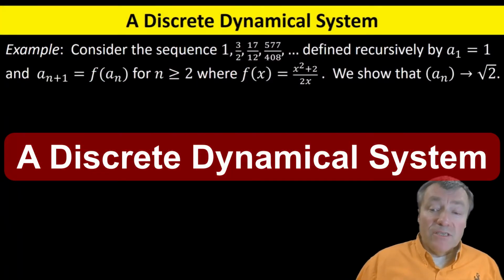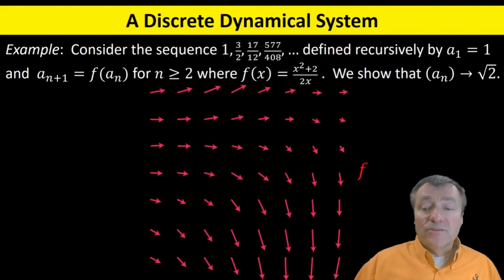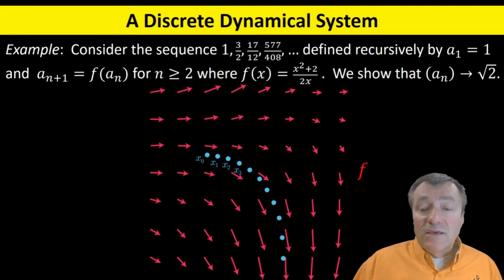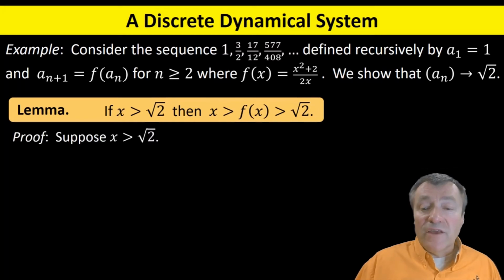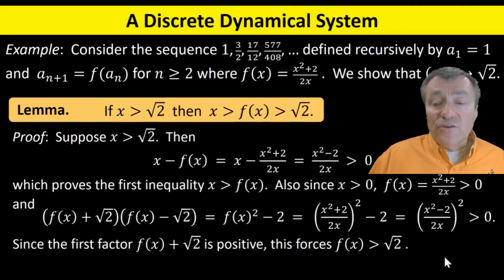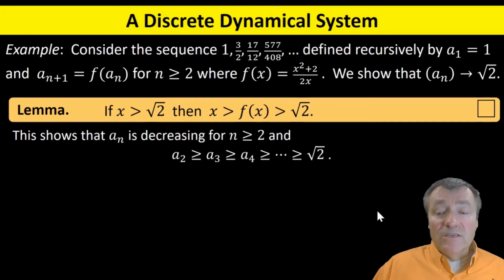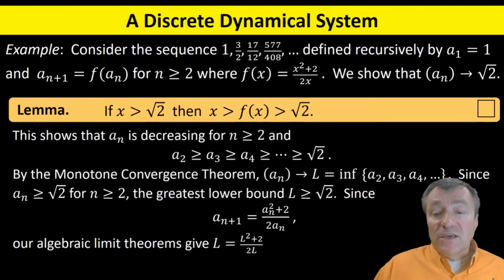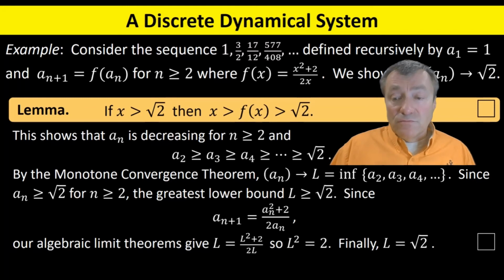A Discrete Dynamical System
We consider a special instance of a recursively defined sequence whose terms are given by iterating a fixed map f.  Here we obtain a sequence of rational numbers converging quadratically to sqrt(2).